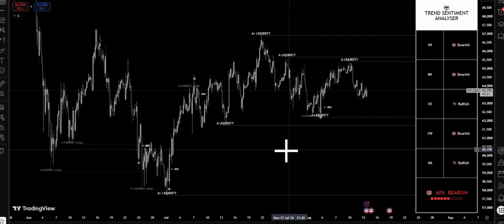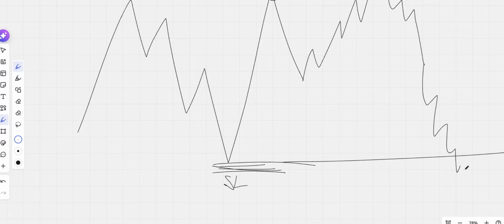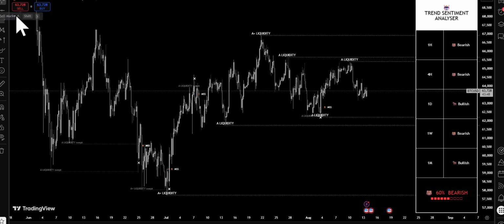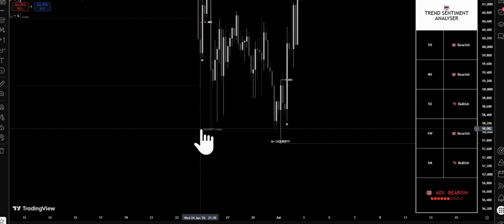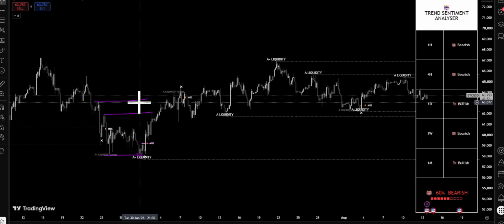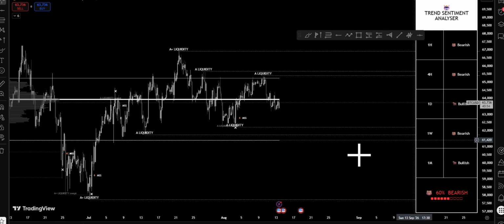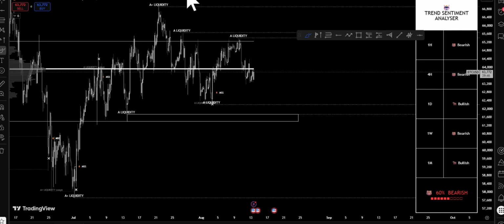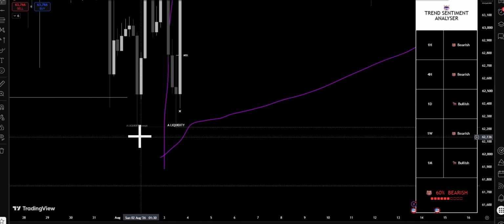ICT + VOLME = Holy Grail Trading Strategy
Here’s The Access To My Algo Tool Kit….also if you join this month you can have a 1on1 with me where I’ll personally help you achieve success in this profession…

I’m not a financial advisor…please consider all the risks before investing ;)